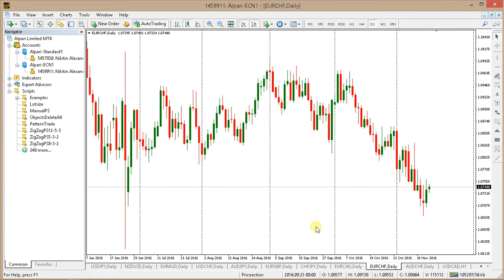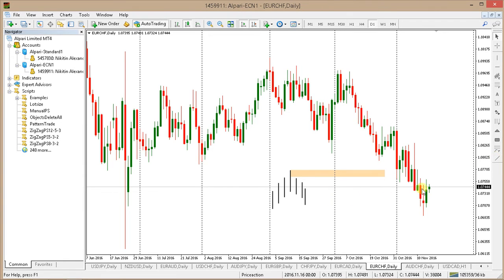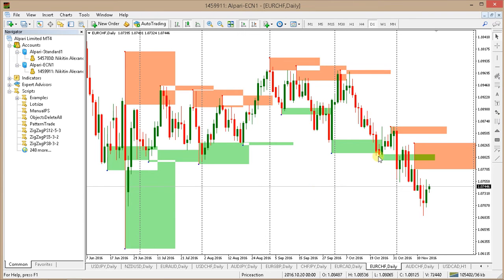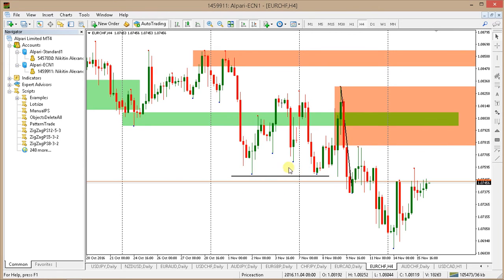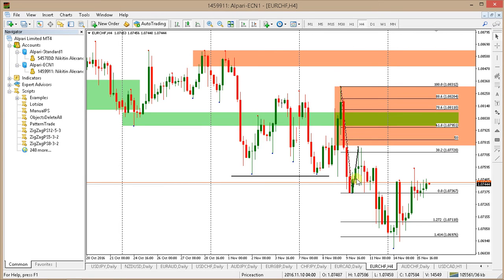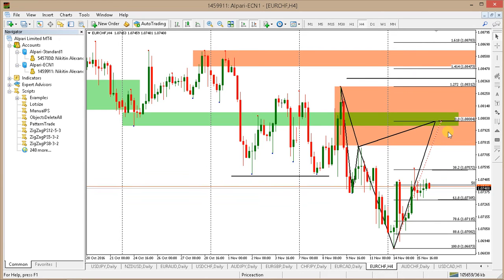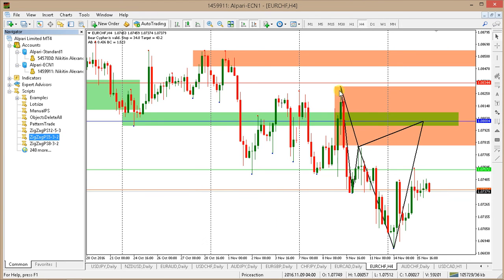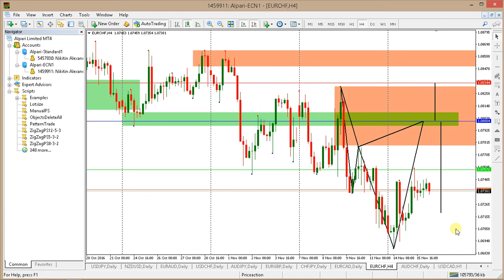EURCHF analysis + cypher pattern rules explanation